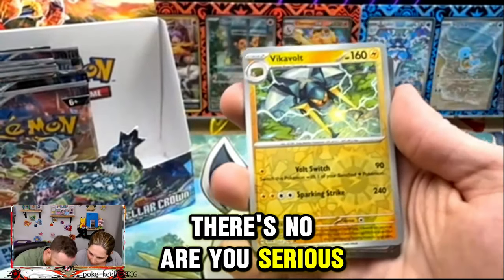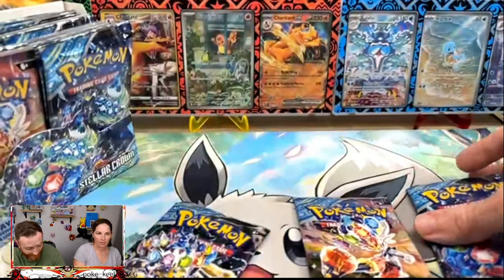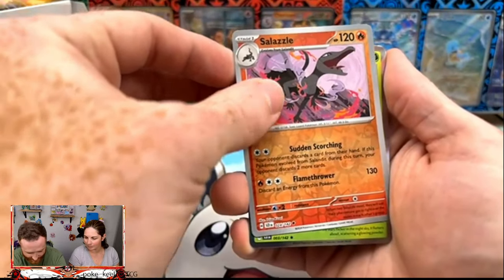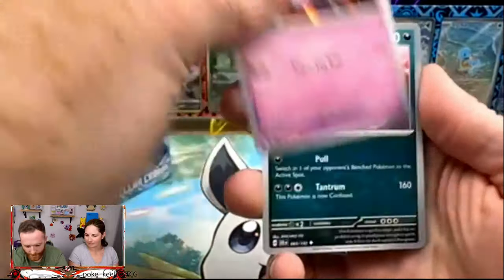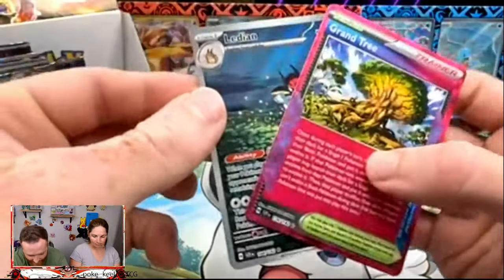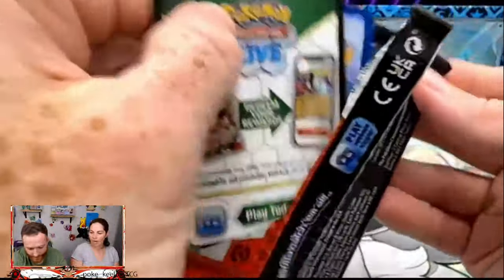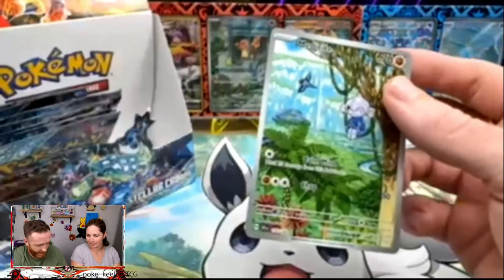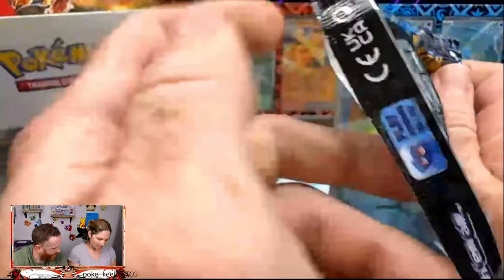EARLY Pokemon Stellar Crown Booster Box Opening!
We did it again! Mikey has fire figures with Pokemon Stellar Crown. We are 1 case of booster bundles and 1 booster box in to mastering the new set and are already 80% finished. Join us while we showcase the new cards and pull some amazing cards.

Mikey: Irateiza
Megan: Bubbleblaster09

00:00 Intro
00:53 Stellar Crown Opening
12:52 BIG HIT
21:50 Stellar Crown Hit Review